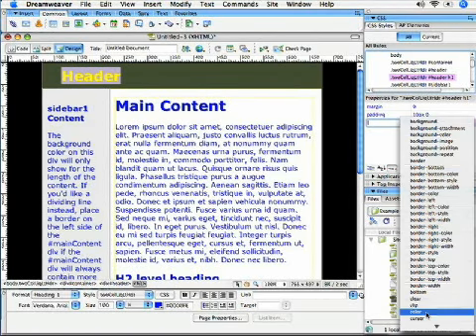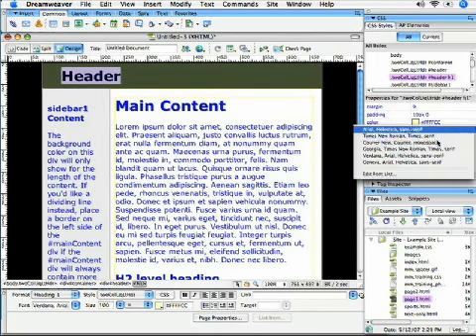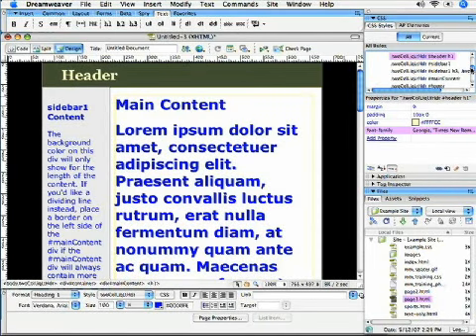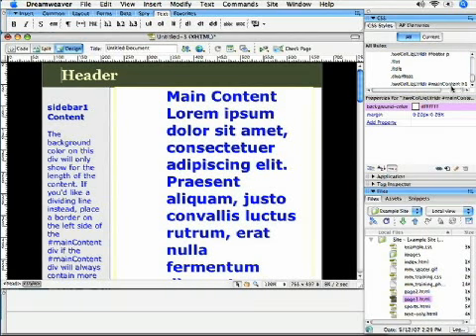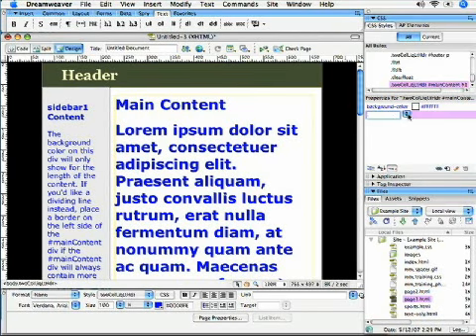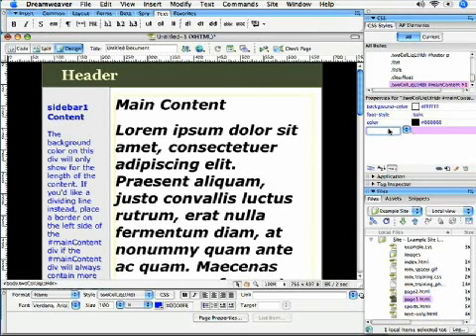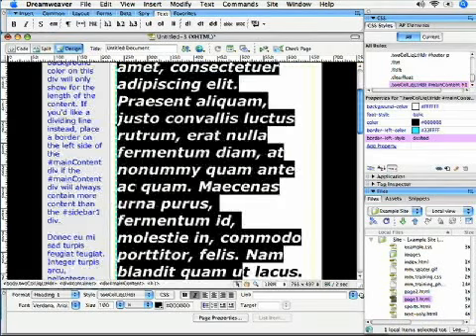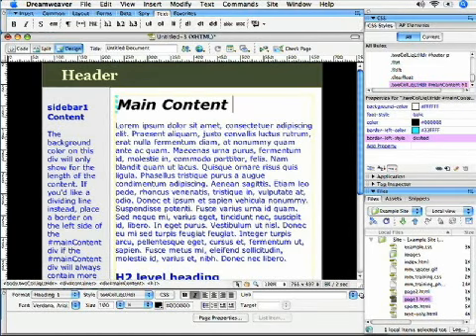Adobe Dreamweaver CS3: CSS Layouts (Part 04 of 04)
In this DMTS excerpt, Learn how to work with CSS layouts from Adobe Dreamweaver CS3. (Part 04 of 04)